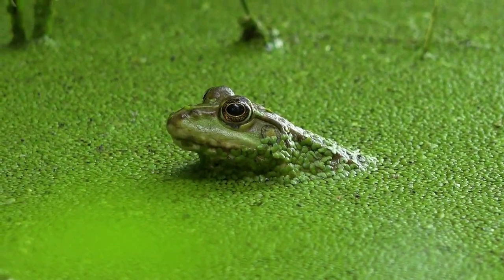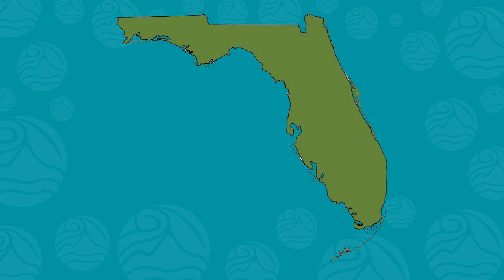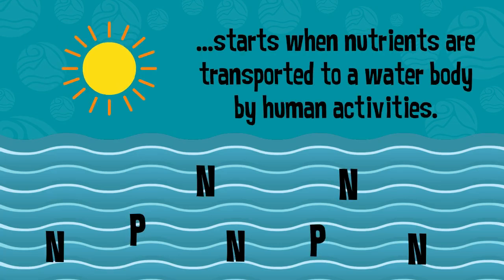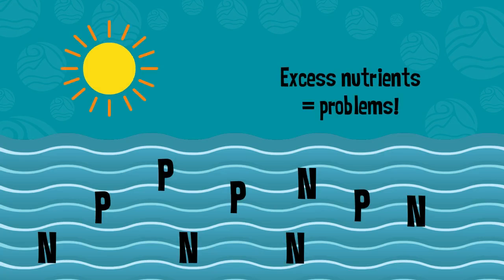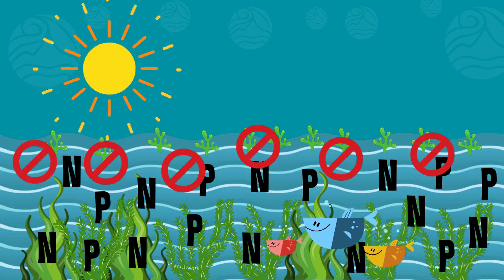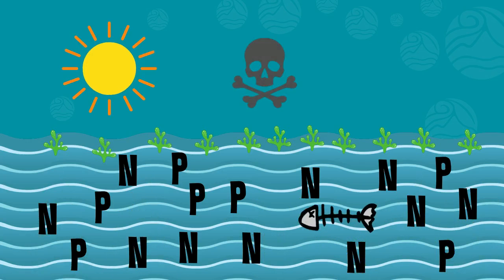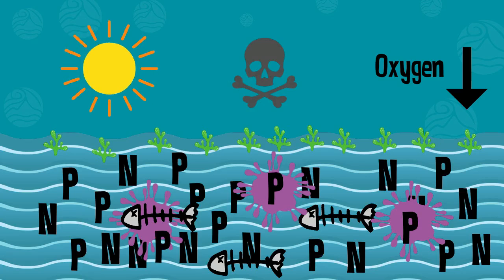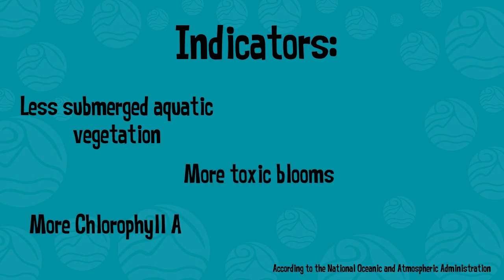Earth to Florida: Nutrient Pollution and Eutrophication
Eutrophication is a big issue in Florida. Fish kills, blue-green algae blooms and dead zones are some of the problems caused by this phenomenon that you might have heard about in the news.

But what is eutrophication, and how is it related to nutrient pollution?

Learn more in our video, "Earth to Florida: Nutrient Pollution and Eutrophication."

The Earth to Florida newsletter curates the state’s environmental news and explains what’s going on, why it matters and what we can do about it. Learn more on the UF Thompson Earth Systems Institute